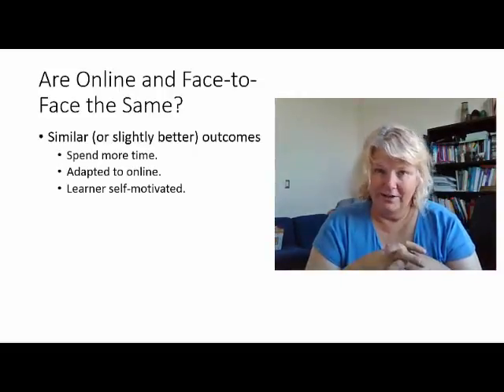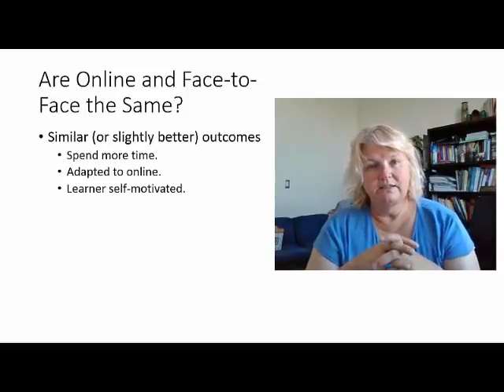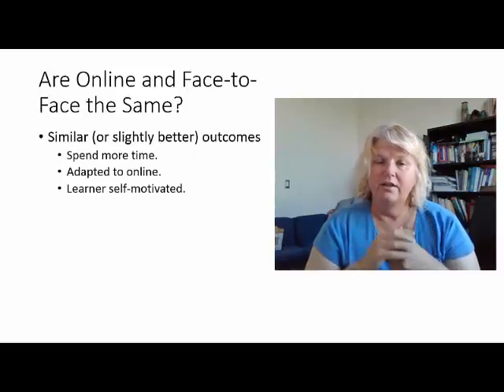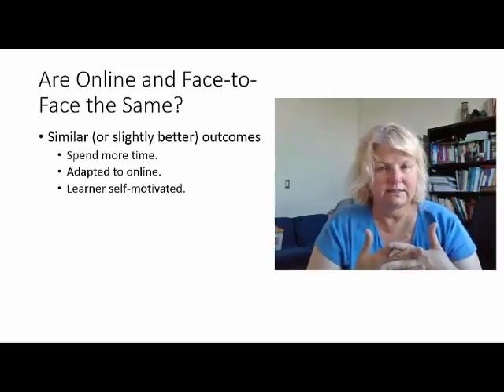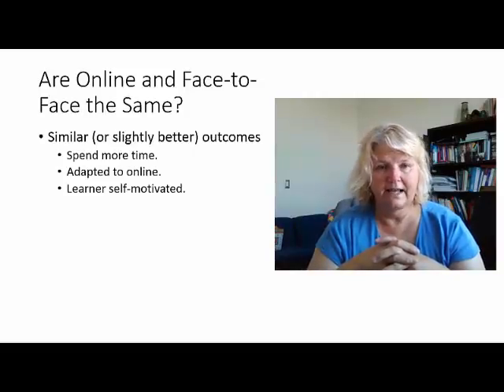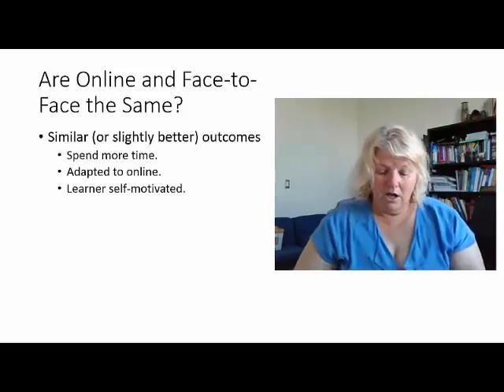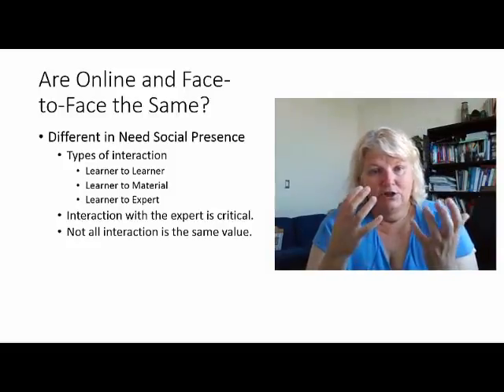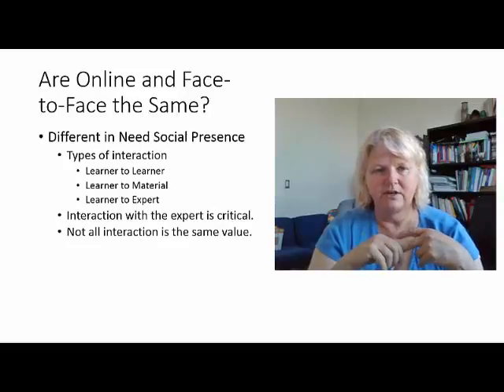Online Learning Part 1